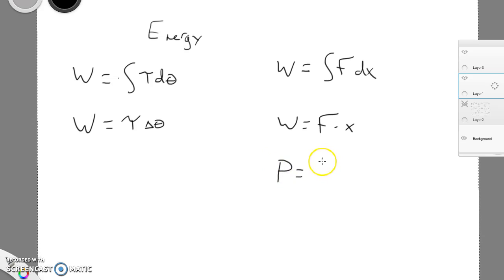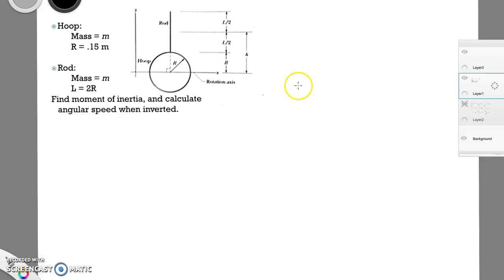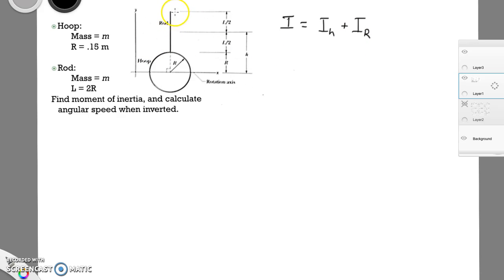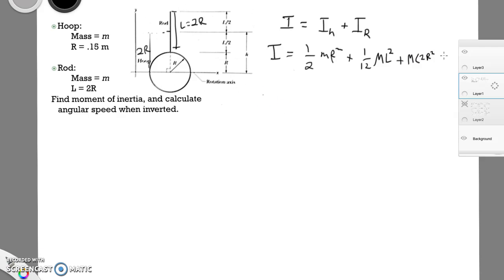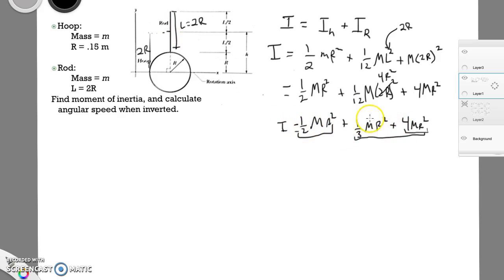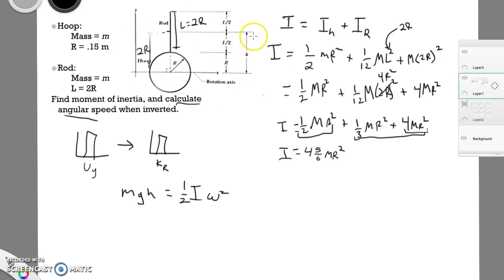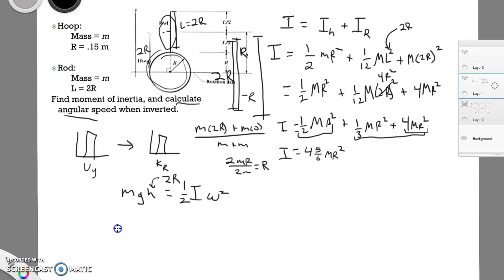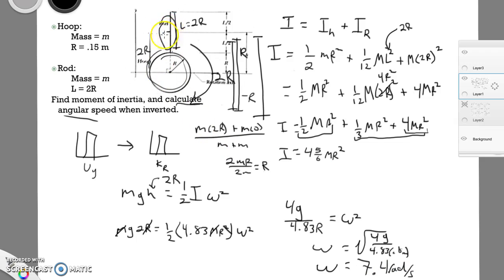AP Ch 10: Rotation, Part 12 - conservation of energy